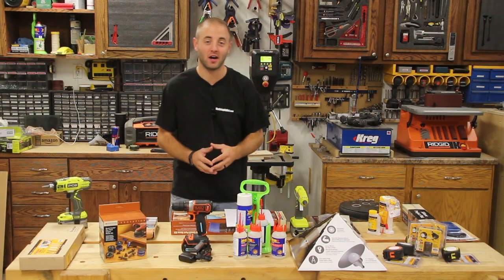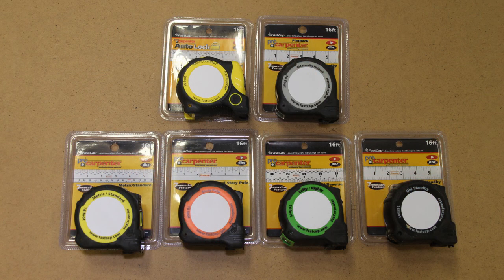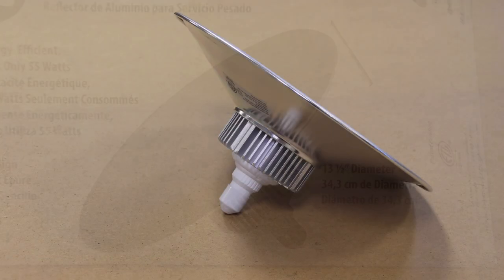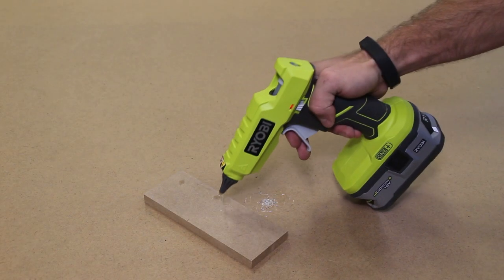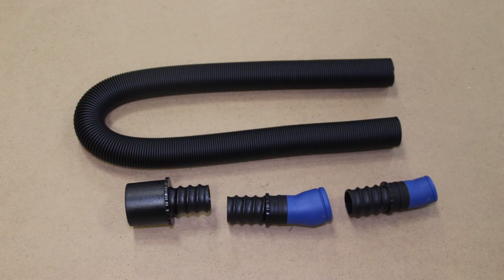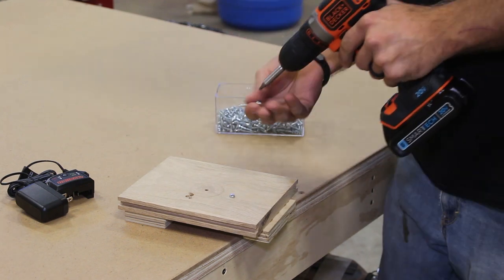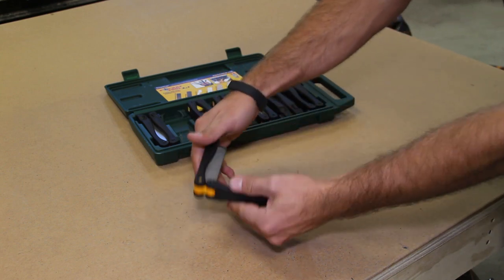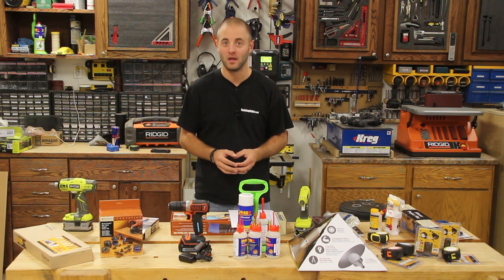Woodworking Gift Ideas | Under $100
Gift ideas!

Buying a gift for the woodworking in your lift is difficult. You don't know what they have, what they don't have, what they want, what they need, or what works with the items they already have. If you are looking for ideas, this is intended to provide you some ideas and inspiration when searching for gifts that a woodworker would love to have in his or her shop. We have compiled a list and some descriptions that will help make this process a little easier.

Below is a list for woodworking items that are under $100. These items are great for all situations, stand alone gifts, white elephants gifts, stocking stuffers, or sidekick gifts with larger items.

Rockler 3-piece silicon glue kit -  An excellent stocking stuffer for your woodworker. Once glue dries, it can be peeled off. This saves money!

FastCap Tape Measures - Tape measures are extremely underrated in the shop. There are specific tape measures for specific applications or people. If your woodworker is left handed, get them a lefty tape measure!

FastCap GluBot and BabeBot - We use the GlueBot nearly everyday. They are a wonderful innovation to the glue bottle which allows the user to apply/dispense glue at any angle. The BabeBot is great for smaller or craft type projects!

FastCap 2P-10 CA Glue Family of Products: This product is used every single day we are in the shop. The activator allows the user to instantly bond two surfaces together within seconds. Decreasing waiting time and increasing productivity in the shop. Shop time is valuable, don't wait for wood glue to dry on those certain applications, use CA glue!

CA Glue - Available in two sizes and a variety of viscosities. We used medium and thick in the shop the most.

Activator - Applied to one surface after the glue has been applied to the other surface. Once they touch, the activator kicks the CA glue and sets it within a few seconds

*Rockler Silicone Mat - Another great stocking stuffer to cover your work surface or bench. Once glue, epoxy, paint, etc dries, simply peel it off.

*Rockler LED Utility Lights -  A great alternative to increase lighting in your woodworkers space. Whether it is a shop, garage, or shed, you can increase the light and also save money while doing it!

*Rockler Custom Knife Kits and Knife Scales - A fun project that also makes great gifts! Purchase the premade knife scales or make your own. We recommend to buy a few at a time.

Black and Decker 20 Volt Max Drill-Driver - A great starter upgrade to today's technology. If your woodworker has an older drill and wants to upgrade, this is a great option if they do smaller projects.

*Rockler Corner Radius Routing Template - The routing template guides the user to make perfect radiuses on material. Excellent gift if you notice rounded corners on your woodworkers project.

Rockler Bench Cookies - In our opinion, a shop must! They are excellent to bring safety, help protect your project, and convenience to your woodworkers shop. They can be used to prop up your material when cutting with a jigsaw, keep your project in place when sanding, or use the pyramids while letting the finish dry.

FastCap Pocket Tool Kit - A 7 tool kit that include, Awl, diamond sharpener, laminate knife, saw, file/rasp, putty knife, combo putty knife and that is all included in a hard case. This is great if your woodworker does mobile projects on the house or does work for family or friends. They keep a variety of tools in a safe package.

*Ryobi 18 Volt Quiet Strike Pulse Driver - If your woodworker has sensitive hearing, needs a pulse driver, or needs to upgrade his/her impact driver. The Ryobi Quiet Strike is quite impressive. It is very quiet and packs a punch. Great for someone that does any project across the spectrum.